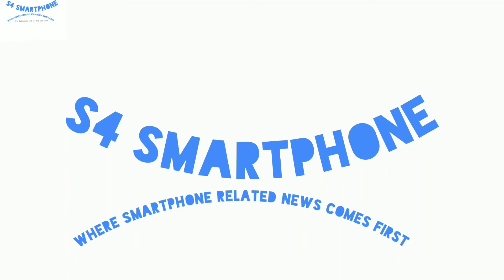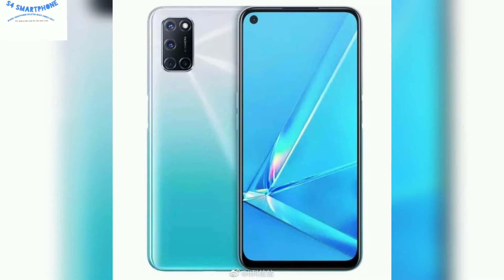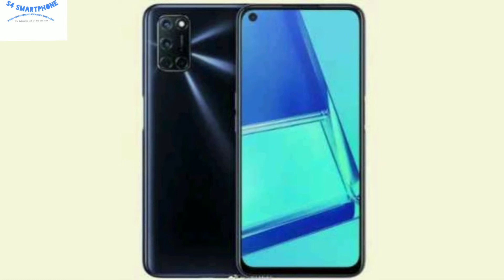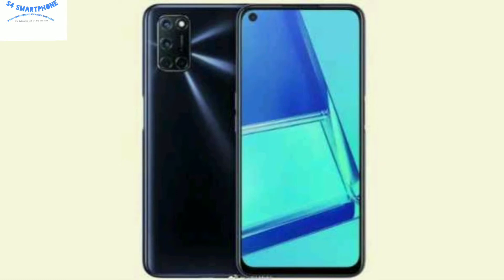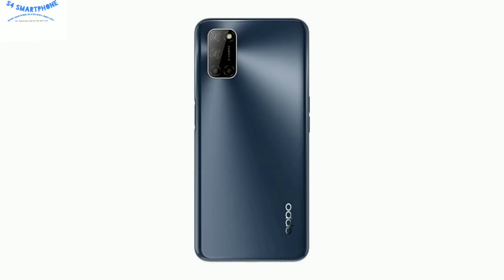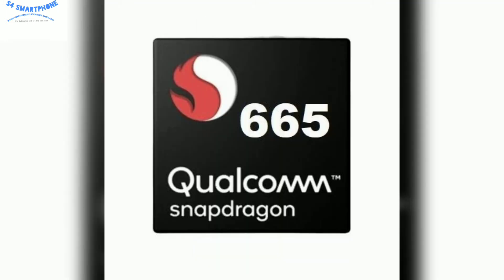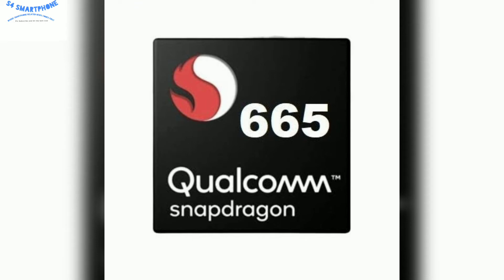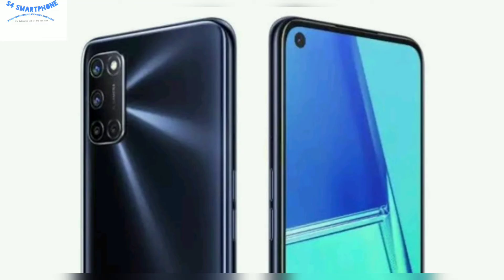Oppo A52 design and specs leak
S4 Smartphone is a tech channel where we talk about smartphone and post latest smartphone related news